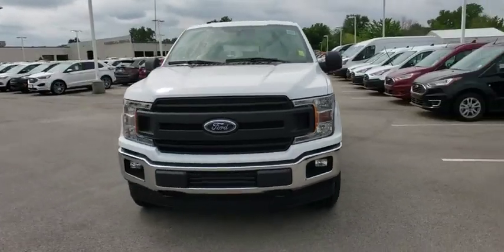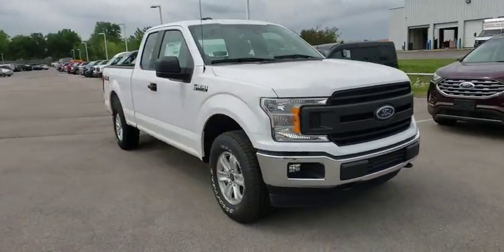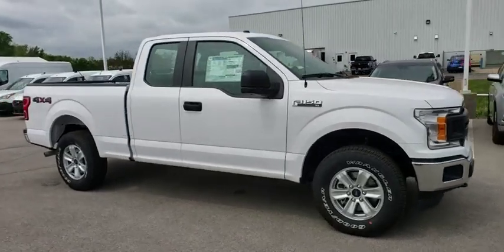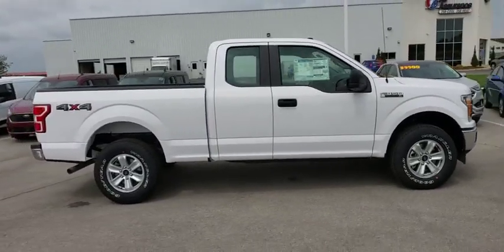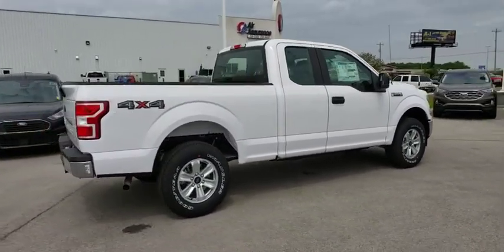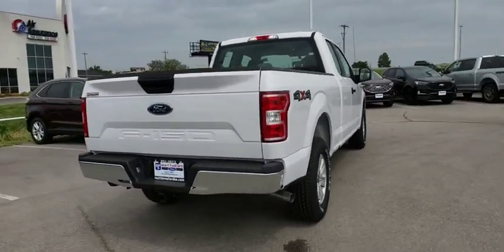2019 Ford F-150 Tulsa, Broken Arrow, Joplin, Bixby, Owasso, OK T19221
Oxford White New 2019 Ford F-150 available in Tulsa, Oklahoma at Matthews Ford. Servicing the Broken Arrow, Joplin, Bixby, Owasso, OK area.

Matthews Ford
1101 Southwest Expressway Drive

Oxford White 2019 Ford F-150 XL 4WD 6-Speed Automatic 3.3L V6 Ti-VCT 24V 4WD. Price does not include Tax, Title, License and Documentary Fee of $299; Price does include: $2,000 - Retail Customer Cash. Exp. 07/01/2019, $750 - Bonus Customer Cash. Exp. 07/01/2019, $750 - Ford Credit Retail Bonus Customer Cash. Exp. 07/01/2019, $250 - Retail Bonus Customer Cash. Exp. 07/01/2019